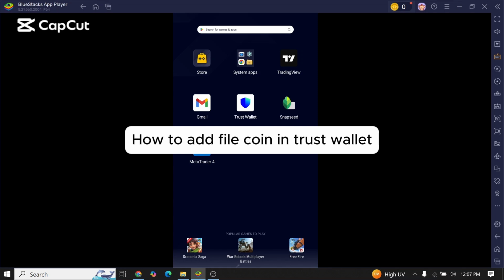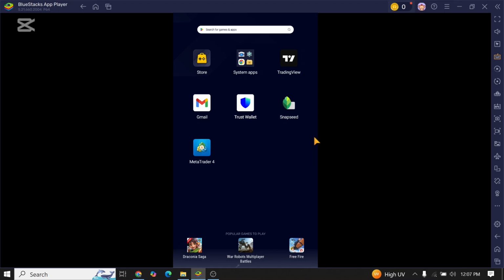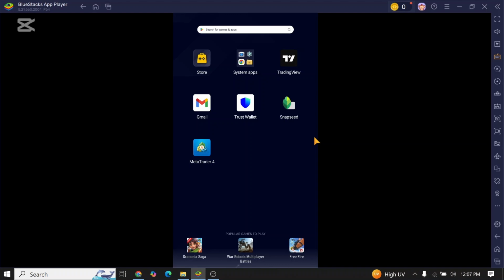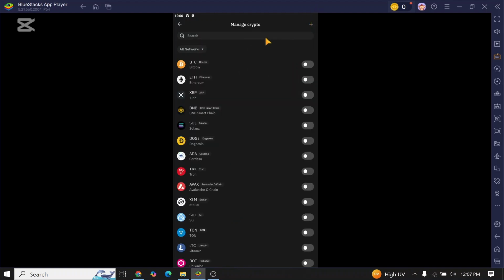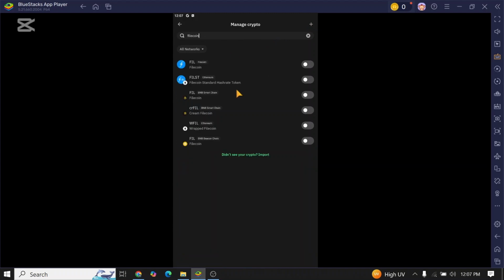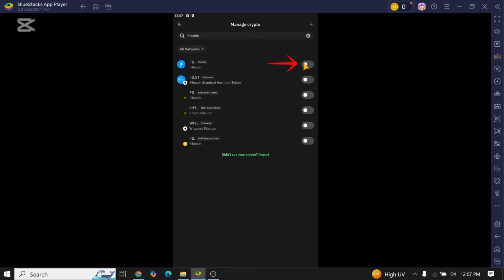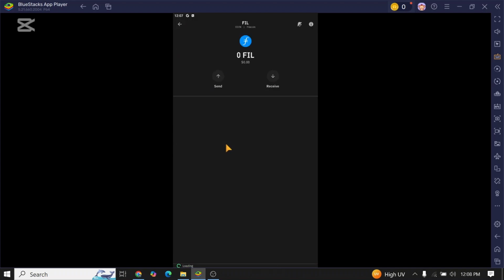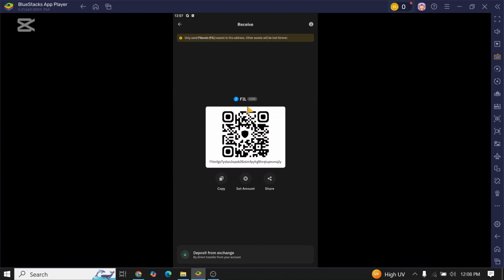How to Add GBPUSD on MetaTrader 4 2025?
Want to add GBPUSD to MetaTrader 4? This simple and easy guide will show you how to quickly add the GBPUSD currency pair to your MT4 platform. Whether you're a beginner or an experienced forex trader, this tutorial will help you efficiently add and start trading GBPUSD on MetaTrader 4.

✅ Watch now and start trading GBPUSD on MetaTrader 4 today!